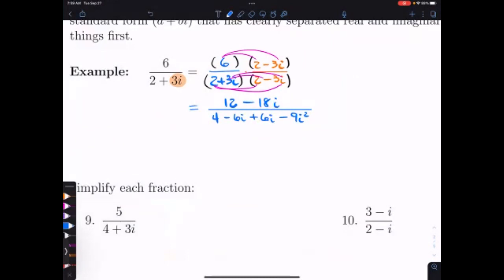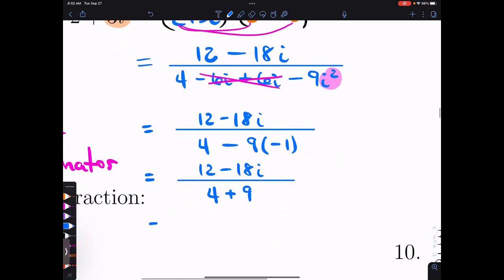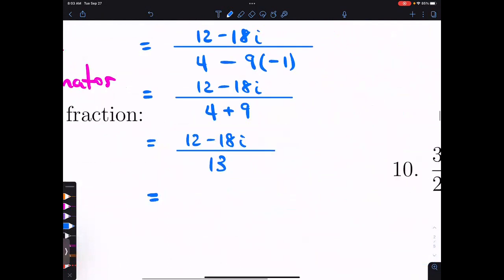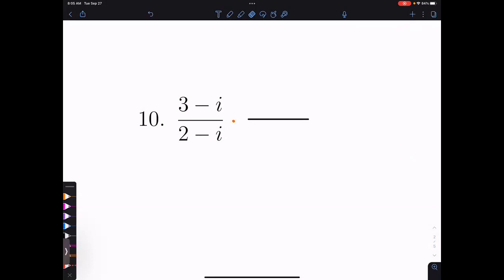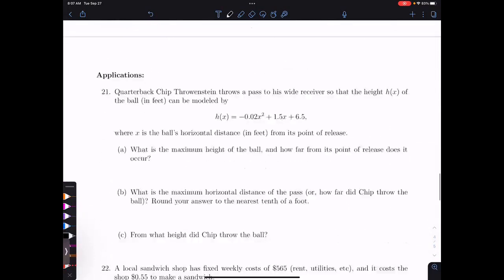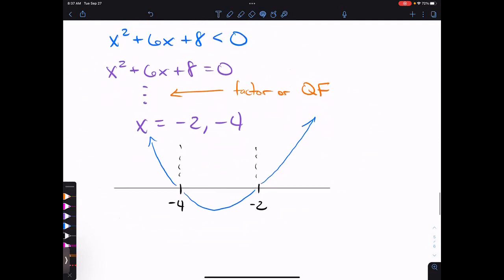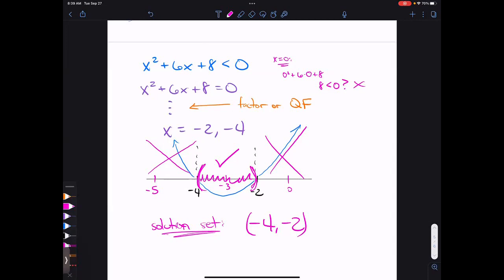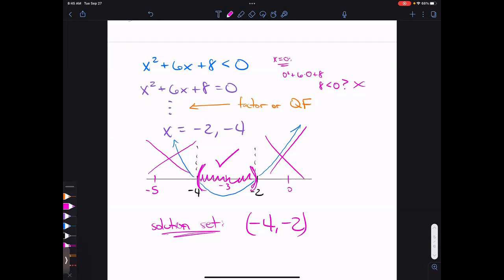Math 110 Day 18 (sections 3.3, 3.1)